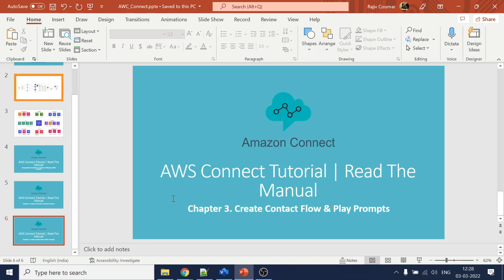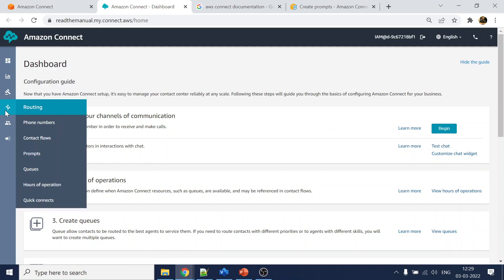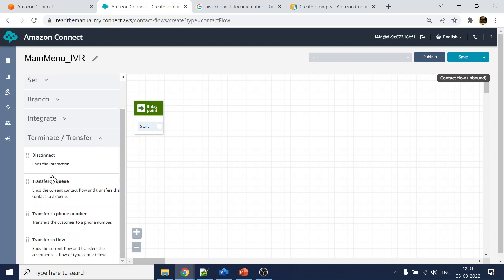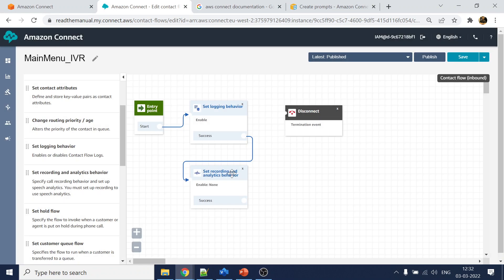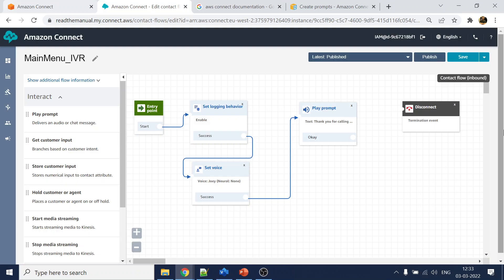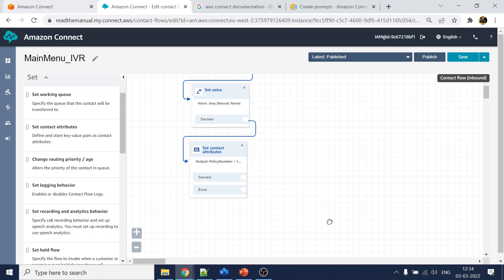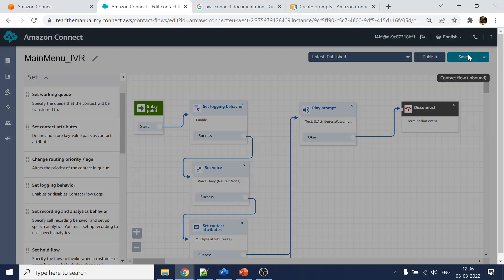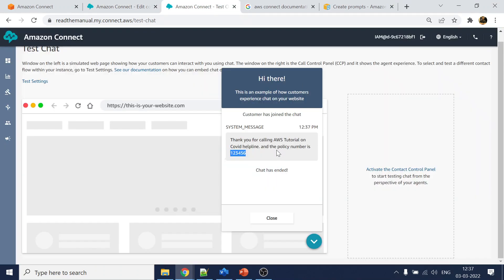Chapter 3. Create Contact Flow & Play Prompts | Amazon Connect Tutorial | Read The Manual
The starting point for creating all contact flows is the contact flow designer. It's a drag-and-drop work surface that enables you to link together blocks of actions.
Prompts are audio files played in call flows. For example, hold music is a prompt. Amazon Connect comes with a set of prompts that you can add to your contact flows. Or, you can add your own recordings.